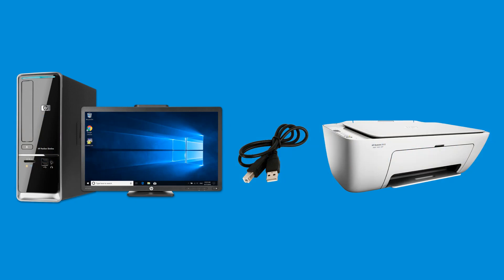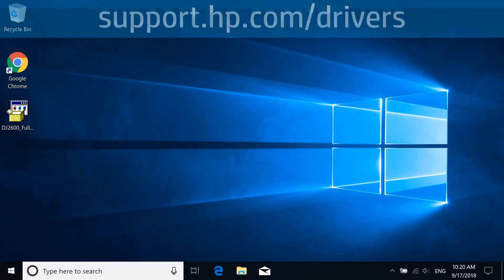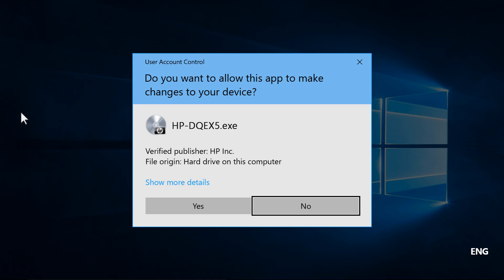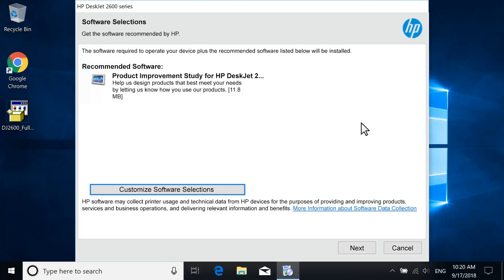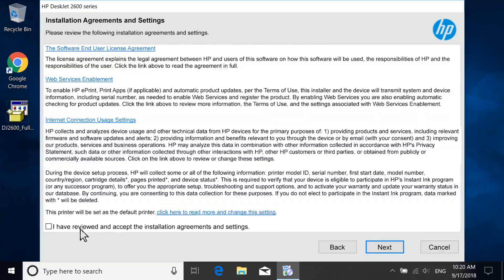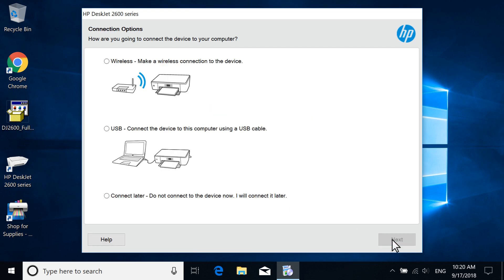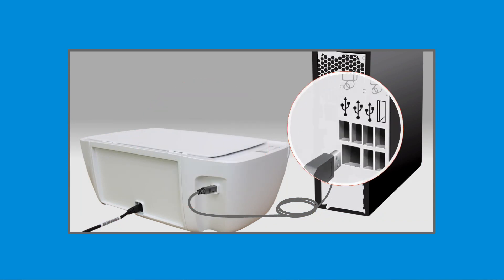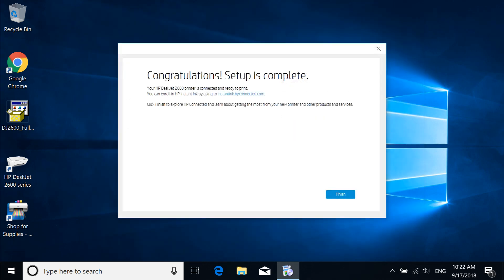How To Connect a USB HP Printer Using a Full Feature Driver in Windows